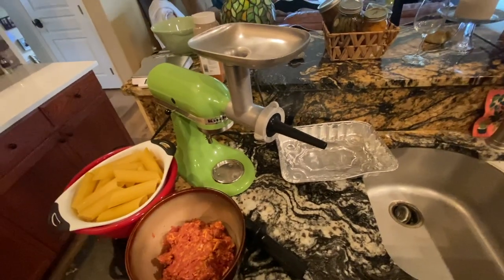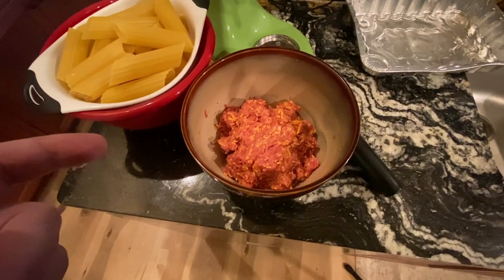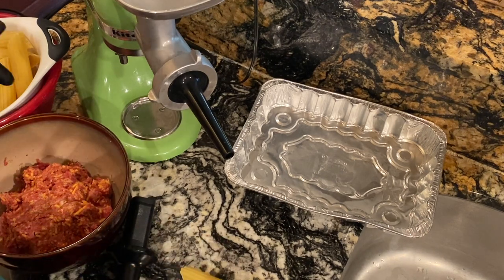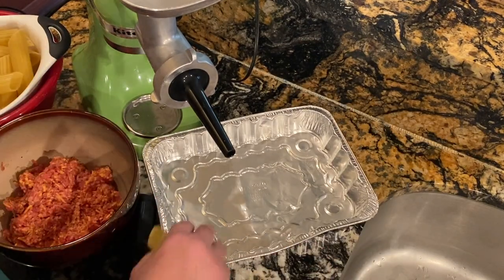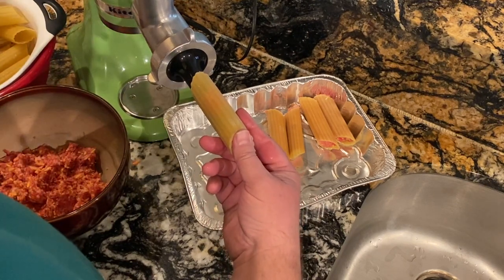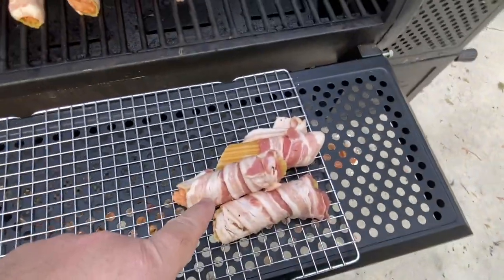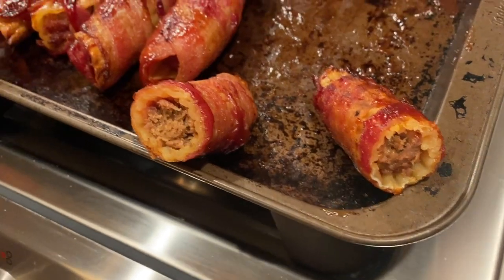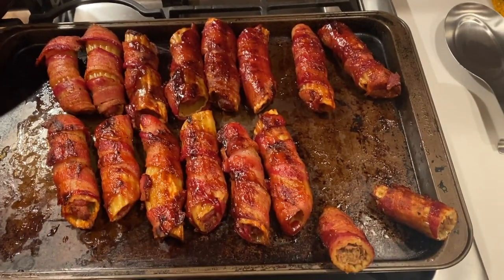KitchenAid Artisan Stuffing Smoked Shotgun Shells!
Smoked shotgun shells on the Char-Griller 980 gravity fed charcoal smoker!  Today I used the KitchenAid sausage stuffing tool to stuff manicotti noodles for stuffed BBQ smoked shotgun shells.  It actually worked really well.  Once you get in a groove, you could do one every 30 seconds or so...

Doesn't matter if you're smoking on a weber kettle, Masterbuilt, old country, pellet grill like a GMG or Traeger - the KitchenAid is a pretty slick tool for stuffing those shells!

oh - don't use Thick cut bacon!  After an hour, the stuffing was cooked but the bacon was raw.  Had to kick the smoker up to 500 for a few to finish the bacon.

Still loving my gravity fed charcoal smoker - but I'm always looking for ideas!